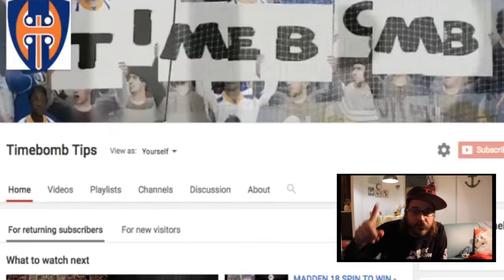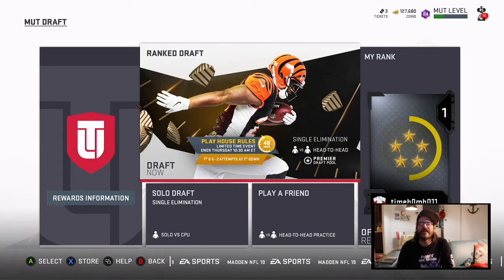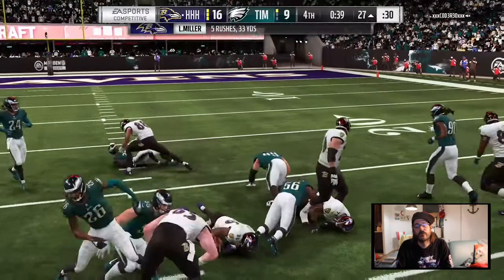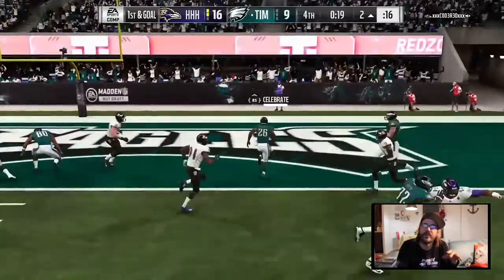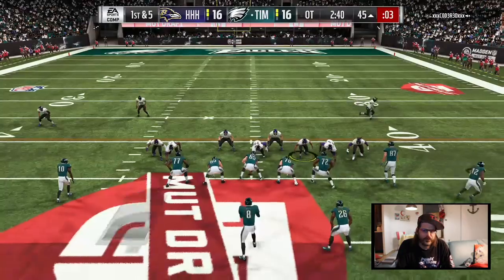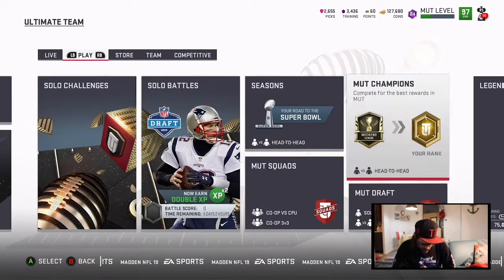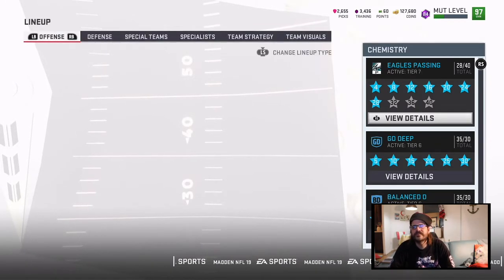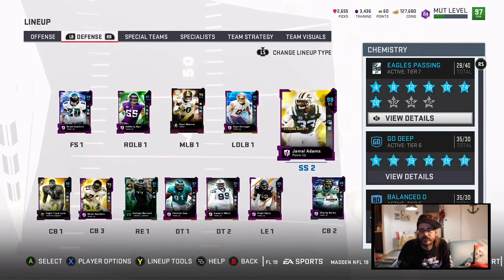HOUSE RULES DRAFT PART 2 HOW TO GO 6-0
I breakdown the house rules draft and how i went 6-0, show some gameplay and open some reward packs.